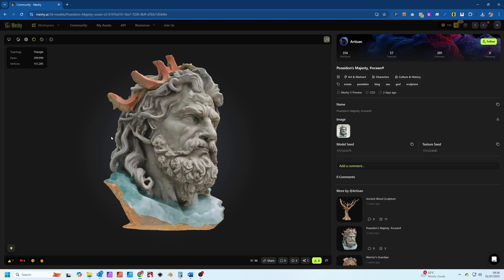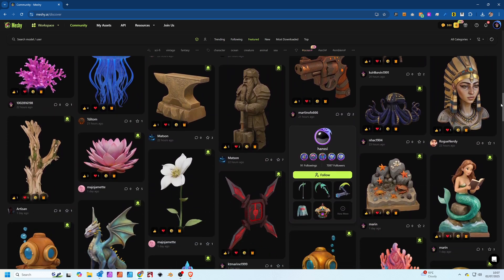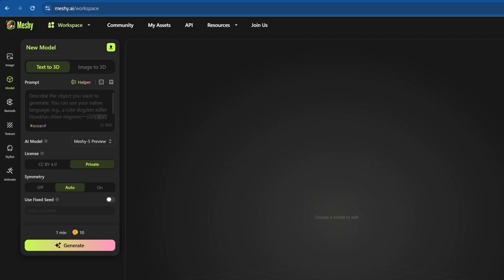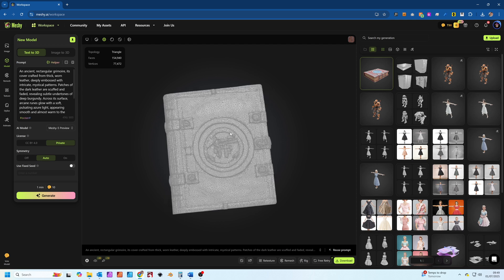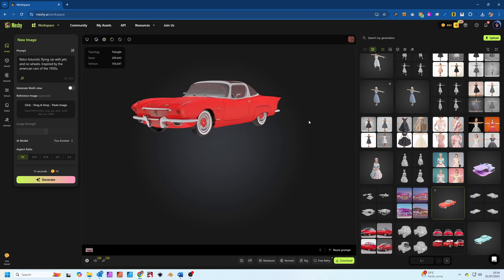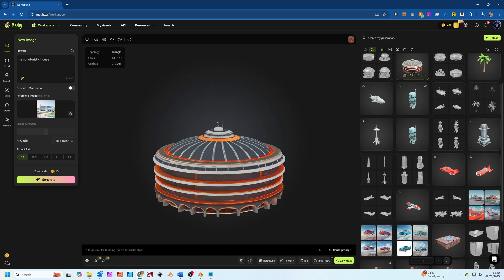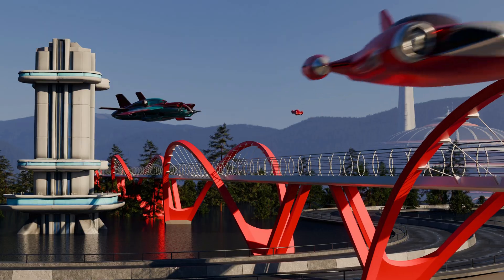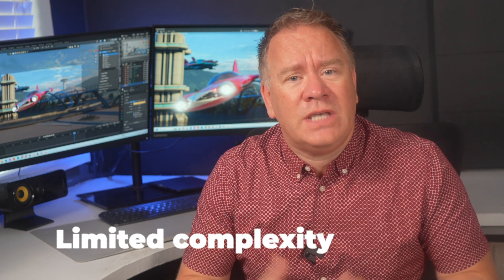Are AI 3d Model Generators any good? Let's build a complete scene with Blender and Meshy.ai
Have you ever dreamed of creating stunning 3D models without spending countless hours of 3d modelling and texturing? What if I told you there's an AI that can generate high-quality 3D assets from just a text prompt or an image? Well, that's exactly what Meshy.ai promises, and today, we're putting it to the test!

***Chapters***
00:00 - Intro
00:41 - What is Meshy.ai?
01:15 - How much does Meshy.ai cost?
01:41 - How to use Meshy AI
03:49 - Using Meshy AI with Blender
04:26 - Final Animation
04:48 - Thoughts on Meshy AI